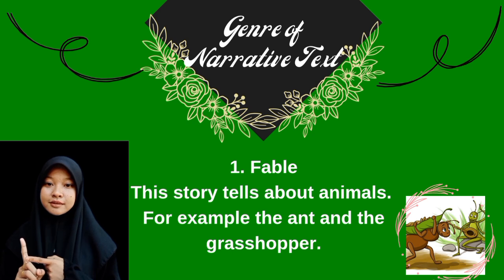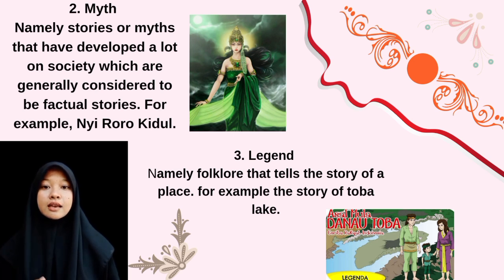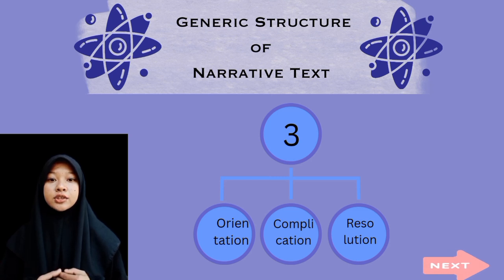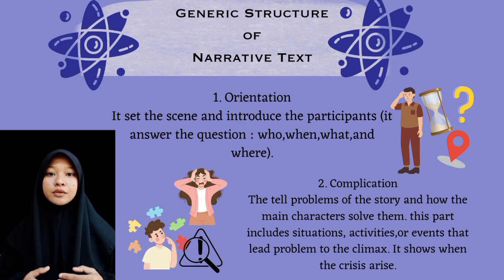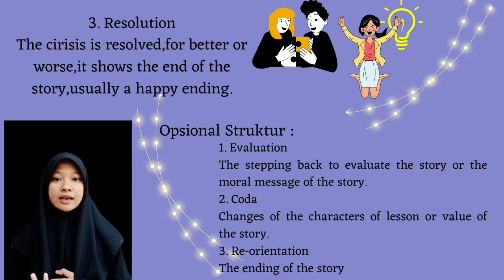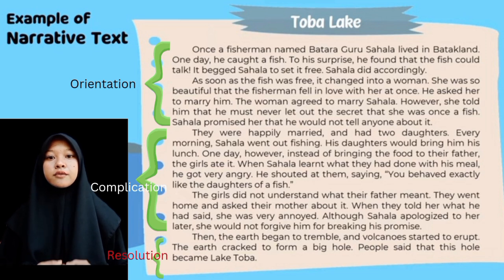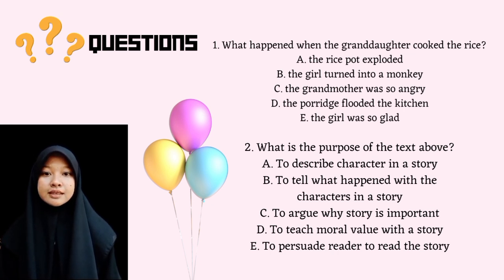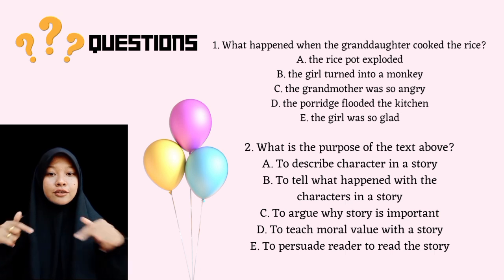Narrative Text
Suci Riya Safitri